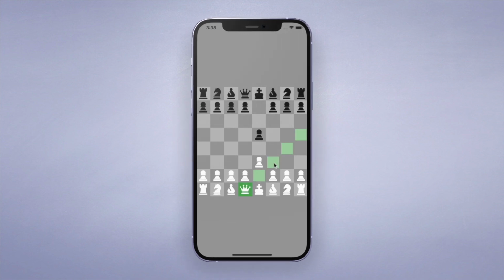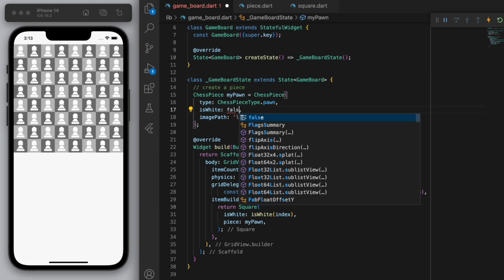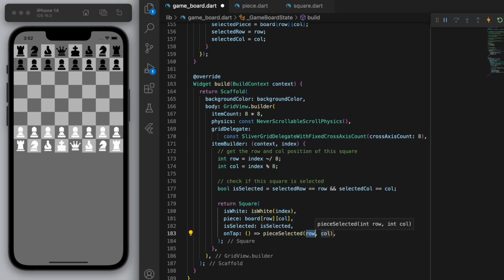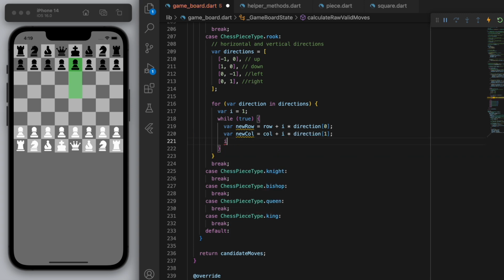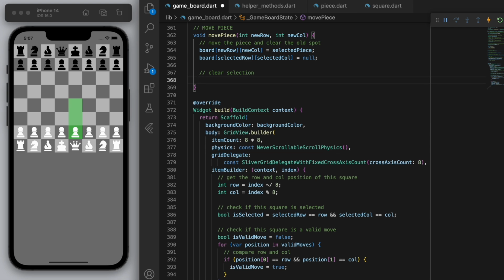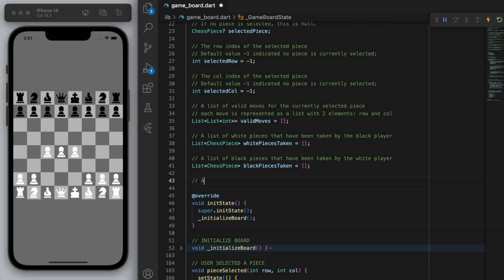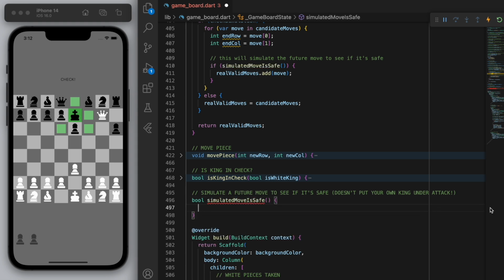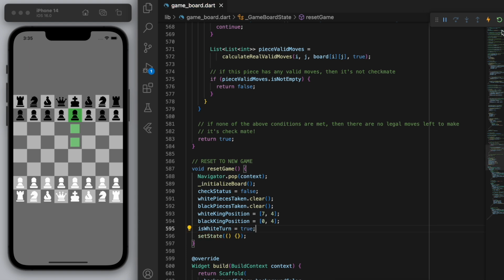👑📱 Chess • Flutter Game Tutorial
⌚️TIMESTAMPS
0:00 game board
4:28 chess piece
8:25 initalize board
12:19 select piece
15:17 raw valid moves
33:33 dead pieces
38:39 is king in check?
43:11 real valid moves
49:21 check mate